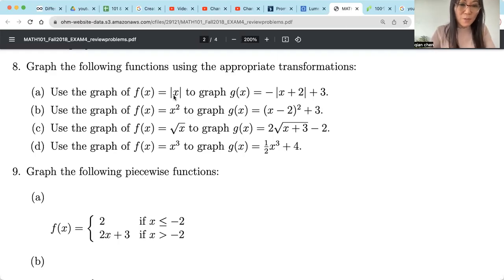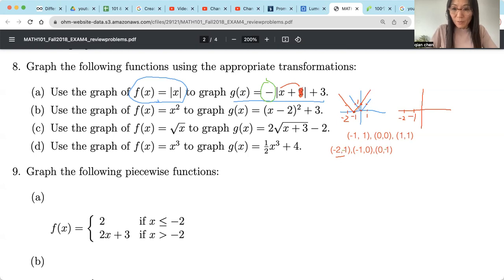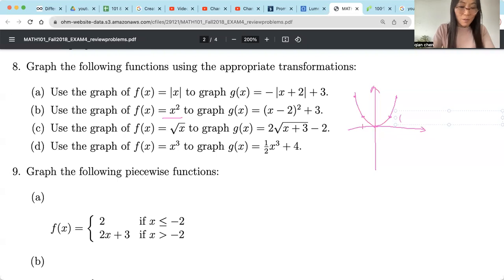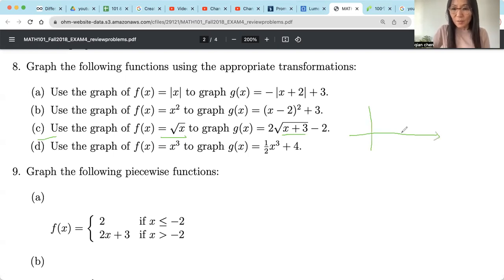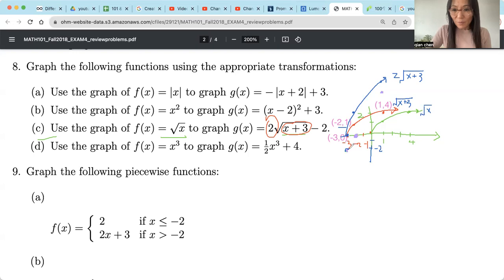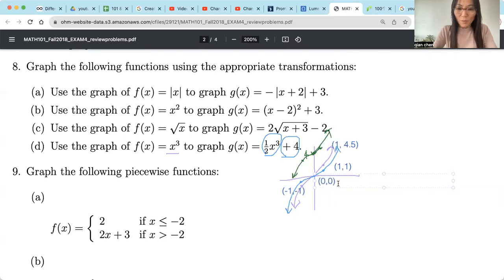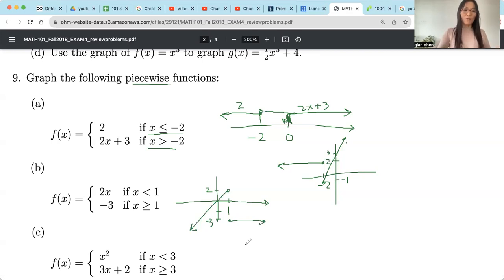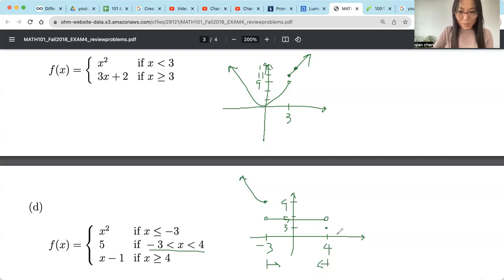Graph functions#sat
Review for college algebra exam 4 questions 8 ~9: graphing functions using the transformations of their reference graphs for absolute-value functions; quadratic functions; piece-wise functions.